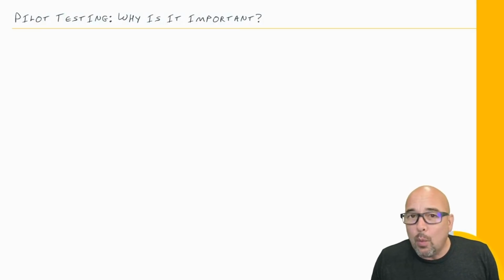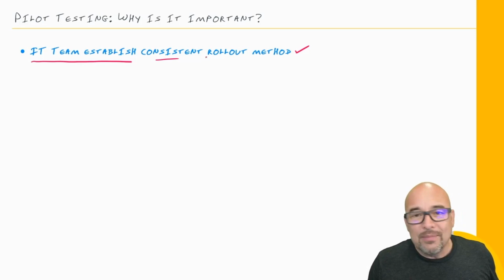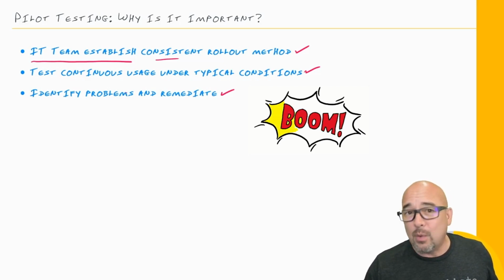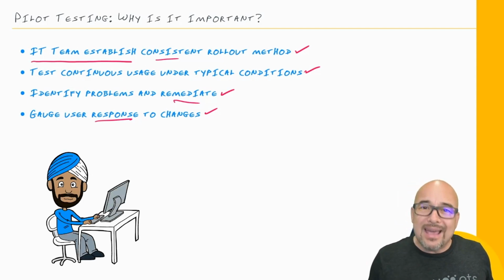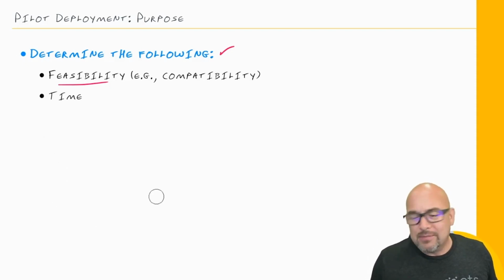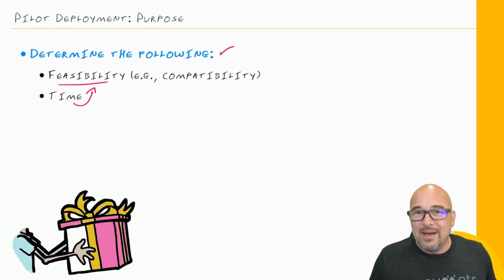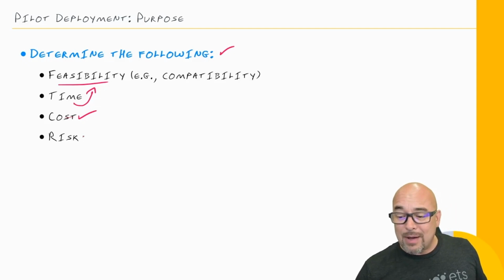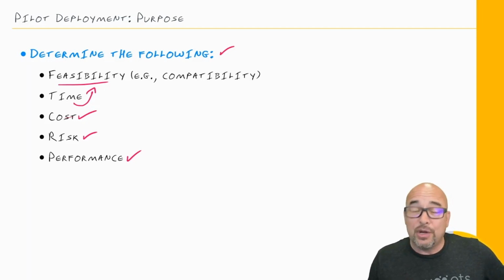What is Pilot Testing and Why is it Important?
In this video, CBT Nuggets trainer James Conrad covers using pilot programs for your broad deployments or implementations. You might be tempted to consistently push the most bleeding-edge technology or software version out to users, but that comes with inherent risks.

Doing tests with pilot programs has a number of benefits. It lets the IT team establish a consistent rollout method. It lets you test continuous usage under typical conditions. It identifies problems and lets you remediate. It gauges user response to changes. And it helps you to measure your level of success. Watch to learn the benefits and approaches to implementing pilot testing programs for your newest technologies and softwares.